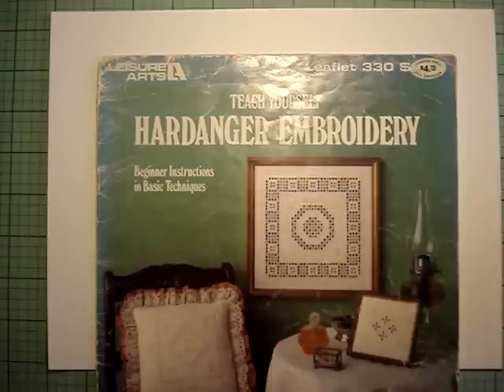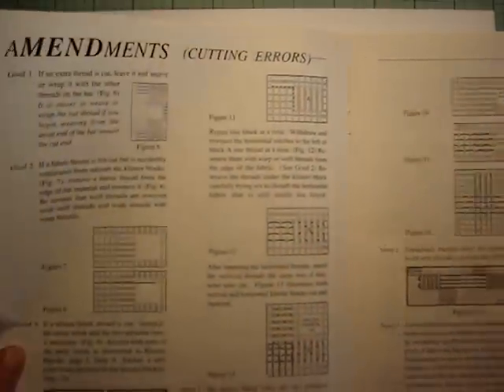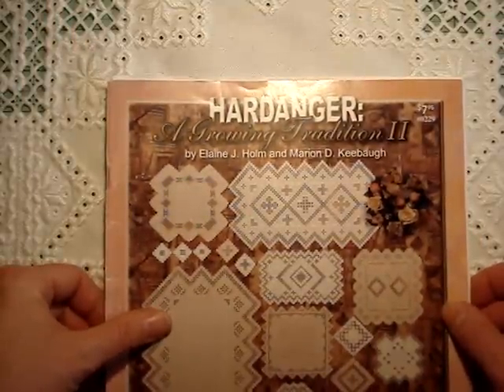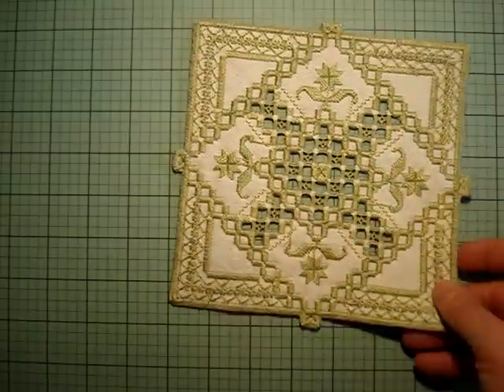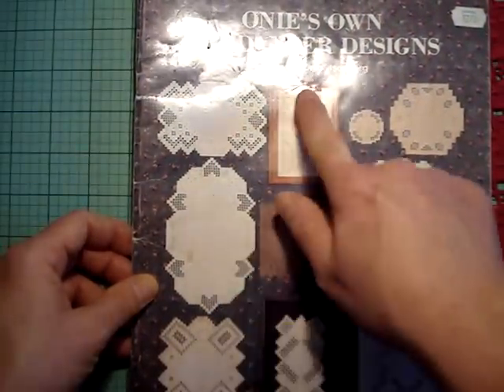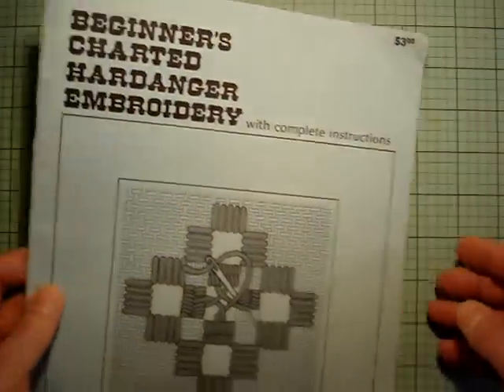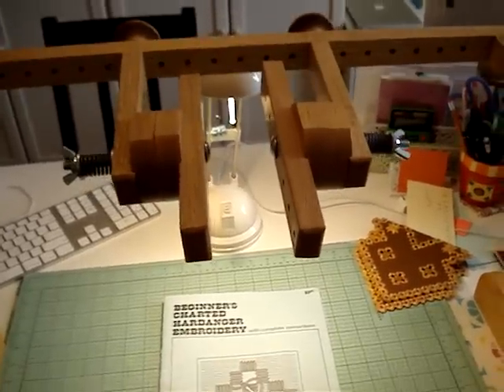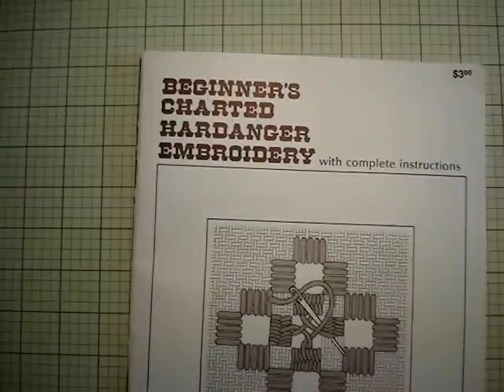Some Hardanger Book Suggestions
An excellent needlework store for hardanger (and other needlework) is Nordic Needle in Fargo, North Dakota (USA).
Something to note:  If you would like to try Hardanger, Nordic Needle offers small beginner kits.  They are inexpensive, have all the materials and have instructions.
If you are in Canada, Gitta’s does have some of these books and I’m sure can order in special requests.  They are in Mississauga Ontario.
Another store I occasionally use in Canada is Traditional Stitches.  They are in Calgary Alberta.

Good basic reference books:
Teach Yourself Hardanger Embroidery, Leisure Arts Leaflet 330, Adelaide Stockdale
Hardanger Basics and Beyond, Janice Love
Fundamentals Made Fancy, Janice Love

Ellen had asked where I had gotten my hardanger patterns.  Here are the specific books for the pieces I showed in my video.  However there are many more from Nordic Needle, well worth taking a look at their website.
Hardanger:  A Growing Tradition II; Elaine J. Holm and Marion D. Keebaugh.
Tomorrow’s Heirlooms in Hardanger Embroidery; Earlene Dobberpuhl.
Blue Diamonds; Satin Stitches chart #552; Donna M. Olsen.
Northern Crystal; Satin Stitches chart #568; Donna M. Olsen.
Onie’s Own Hardanger Designs; Leona “Onie” Isenberg.
Beginner’s Charted Hardanger Embroidery; Susan L. Meier and Rosalyn K. Watnemo.

I made a mistake in the video.  Many of the books mentioned are ‘compiled’ by Susan Meier and Rosalyn Watnemo.  The designs in the book are by someone else (except for the last one).  Susan and Rosalyn are the previous owners (and I believe founders) of Nordic Needle.

Many of my stitching frames are from Hearthside Craftworks.  They are located in Calgary Alberta.
I will do a video soon on the floor stand I am using, also from Hearthside Craftworks.

And, as always, if you have any questions I’ll do my best to answer them.